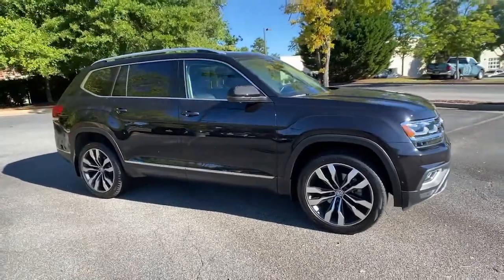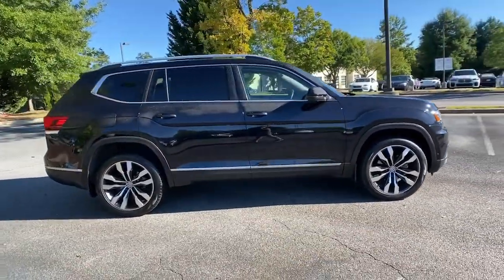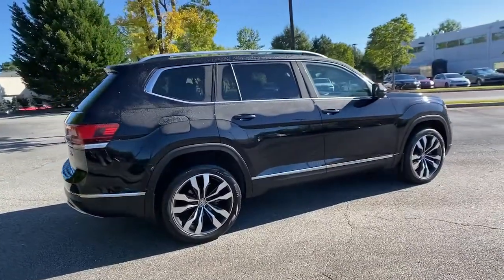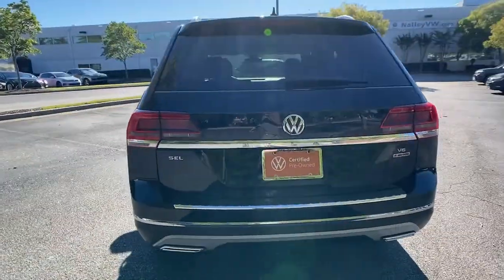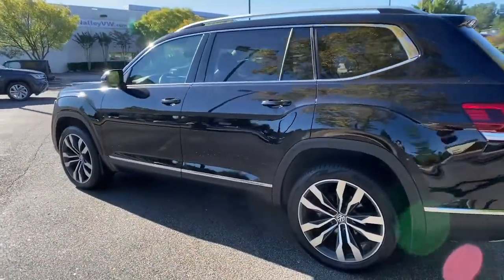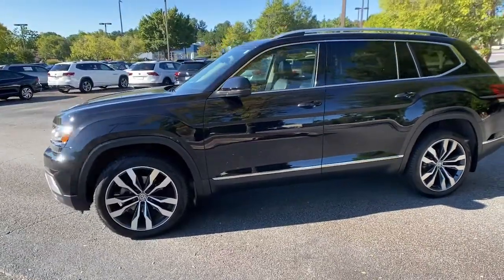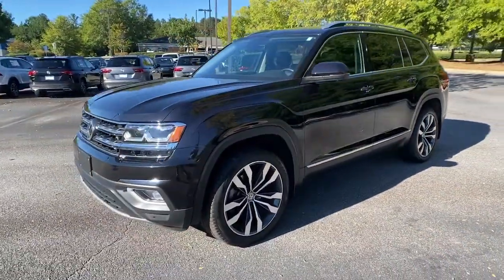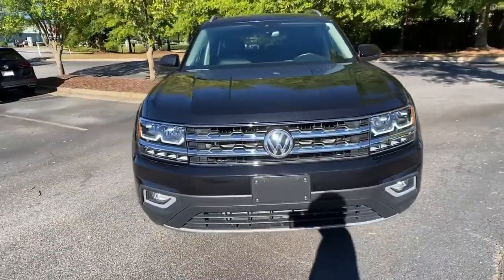2019 Volkswagen Atlas Alpharetta, Roswell, Johns Creek, Marietta, Sandy Springs, GA NVA190032P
Deep Black Pearl Used 2019 Volkswagen Atlas available in Alpharetta, Georgia at Nalley VW of Alpharetta. Servicing the Roswell, Johns Creek, Marietta, Sandy Springs, GA area.